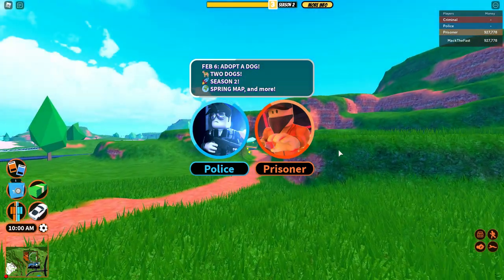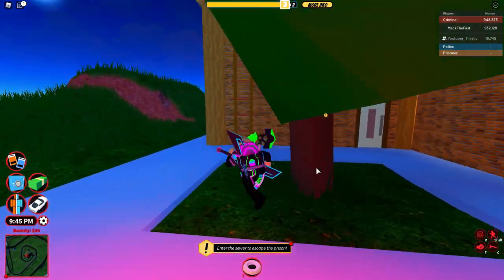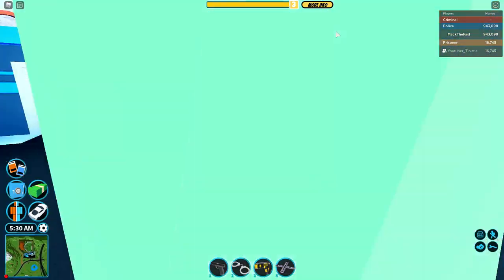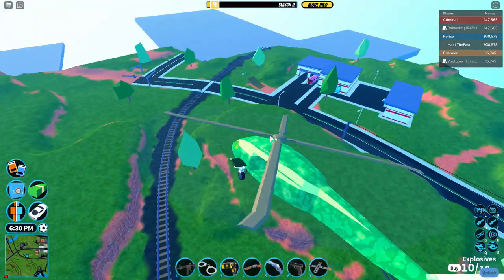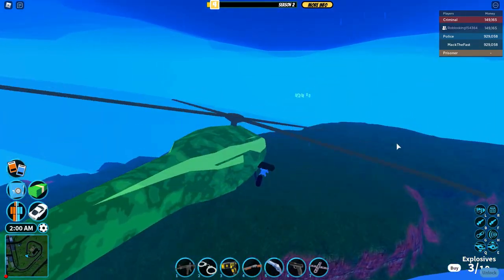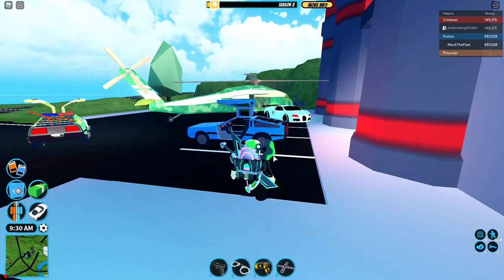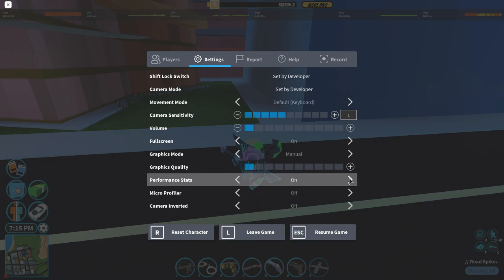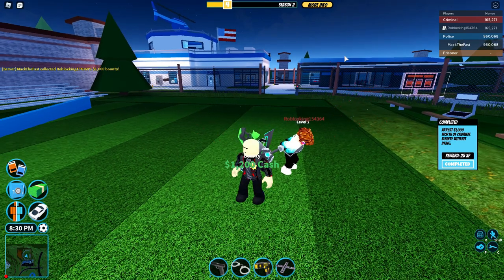SEASON 2 | ROBLOX JAILBREAK | Getting to level 4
In this video I will be getting to level 4 in the new ROBLOX JAILBREAK Out of this world SEASON and making my way to level 5.

This is the link to the group if you want to be in a gaming video.